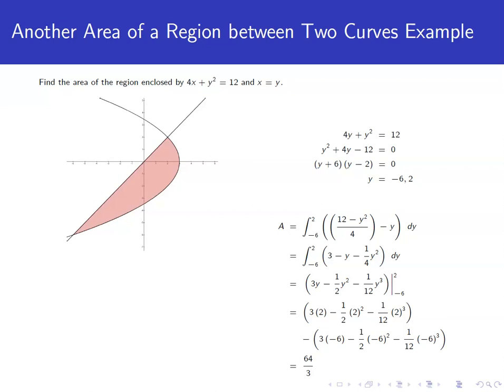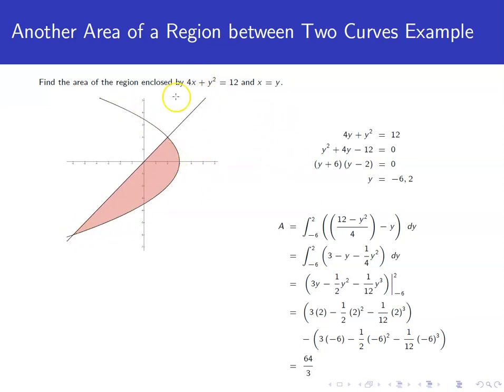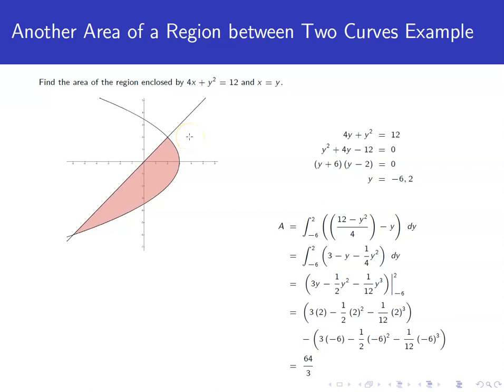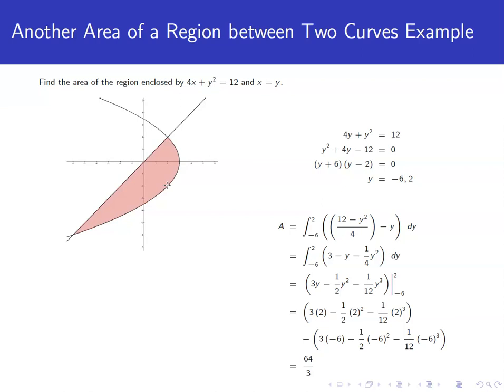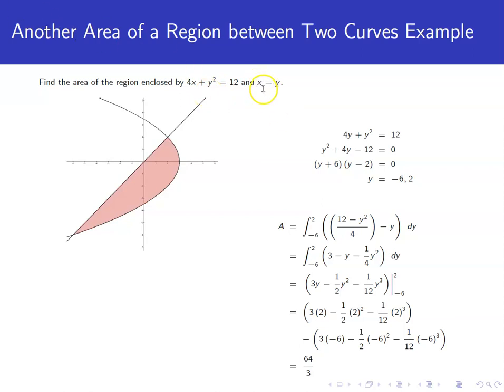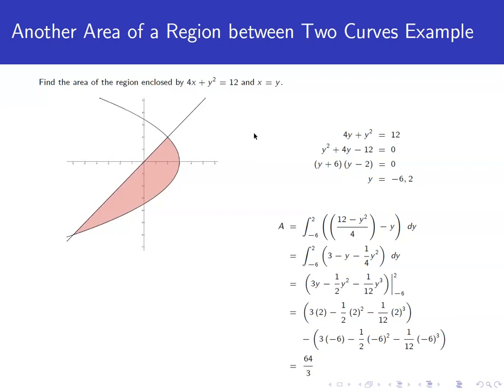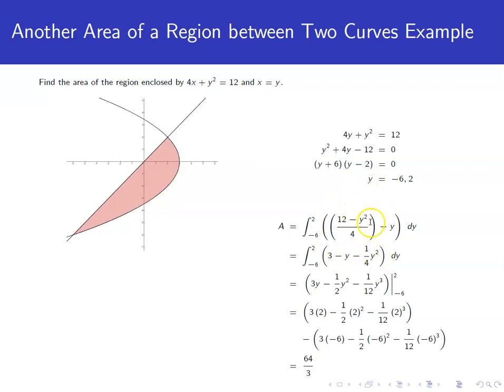Another Area between Two Curves Example